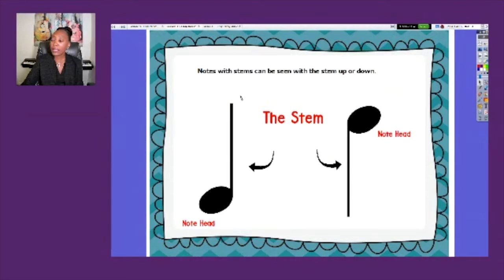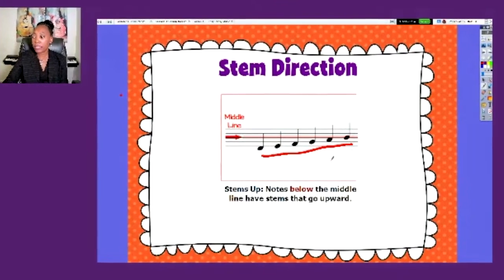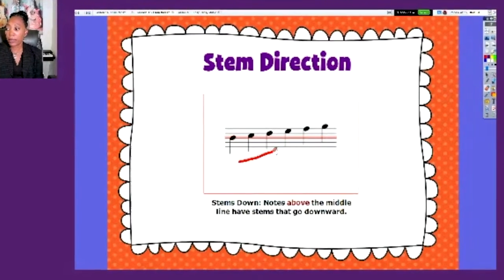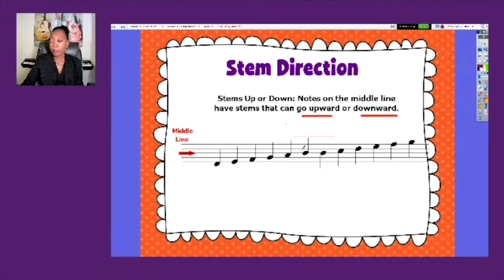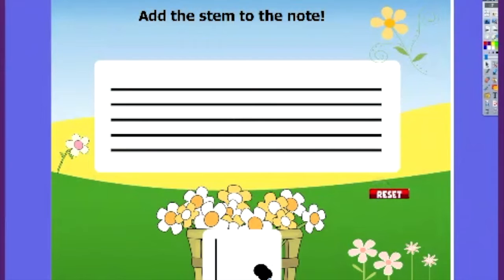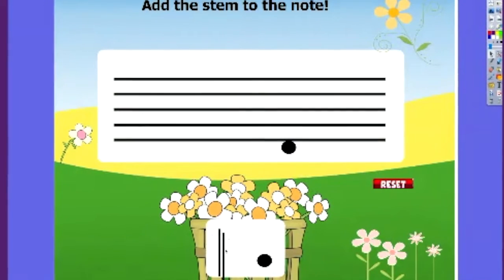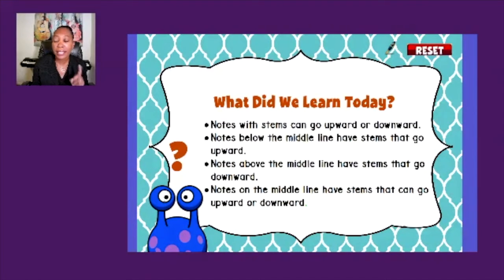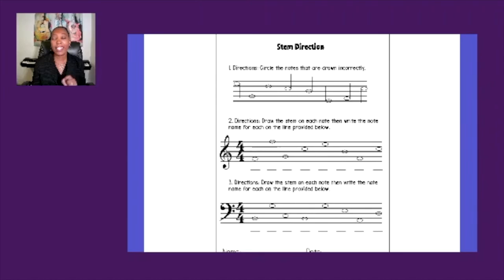Stem Direction-Lesson #15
In this lesson, you will learn about stem direction in music. Notes with stems can go upward or downward.

Notes below the middle line have stems that go upward. Notes above the middle line have stems that go downward.

Notes on the middle line have stems that can go upward or downward.